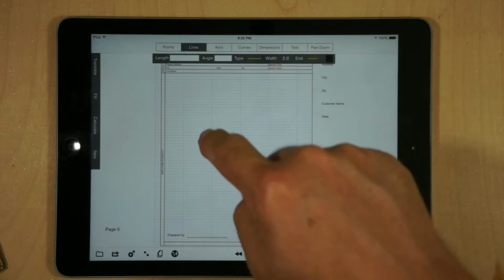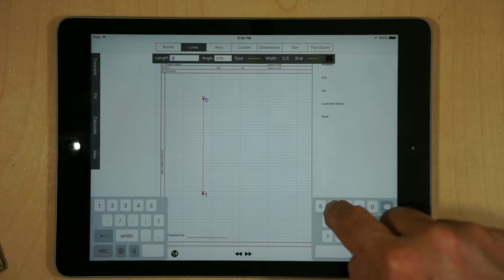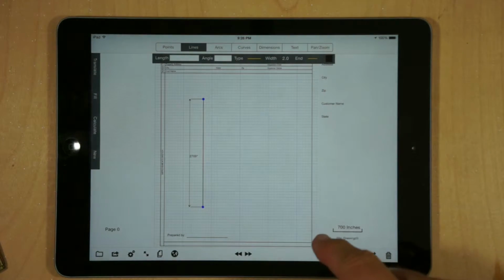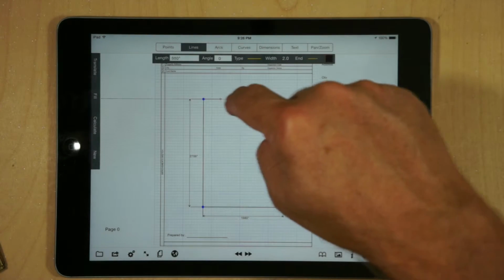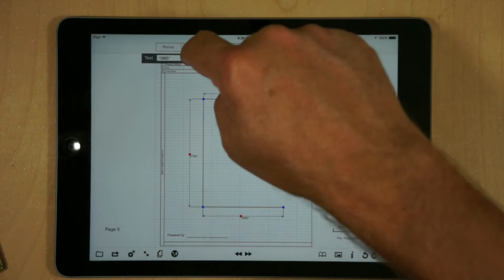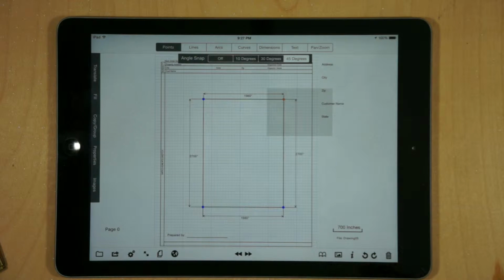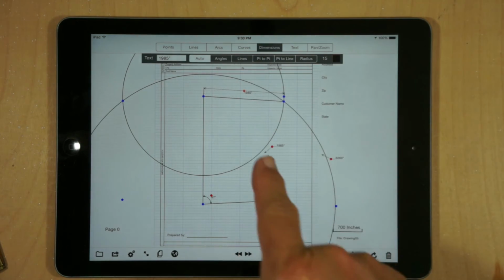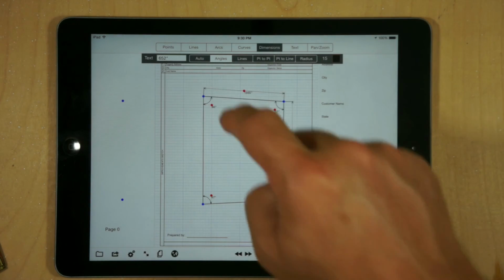Triangulating Points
Demonstration of triangulating the corners of a roof by measuring from a fixed edge.